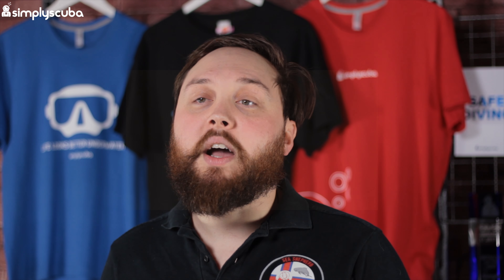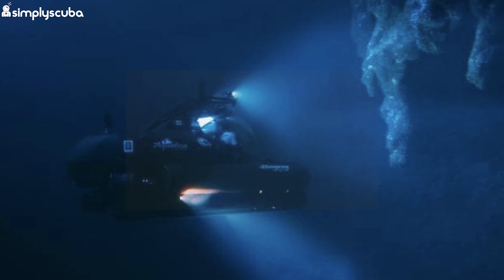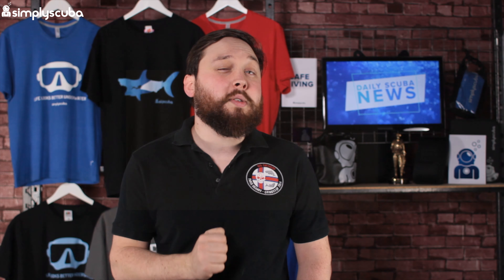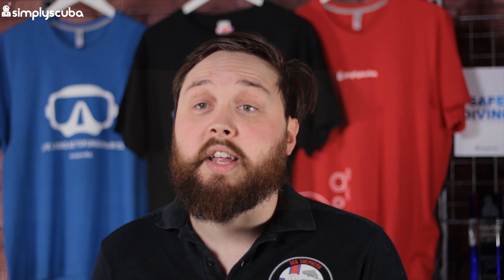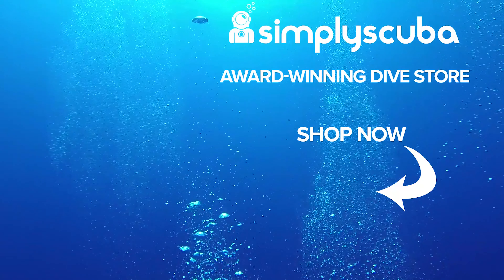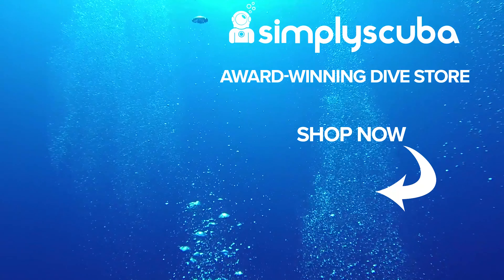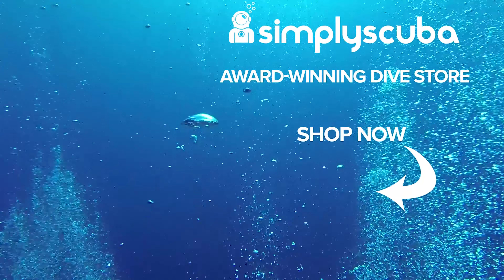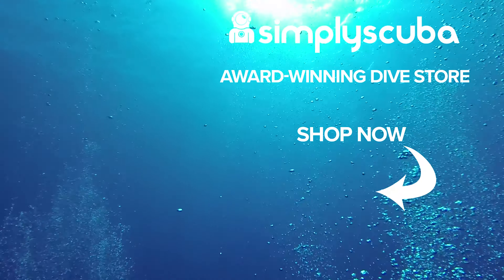Daily Scuba News - Exciting discovery made inside Great Blue Hole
At the start of February Shaun spoke about Richard Branson and co-heading down the great blue hole and finding a load of plastic, it was a rather sad story that really woke a lot of people up when it comes to plastic pollution, to watch that video just click on the link that’s just popped up.

Ok so fast forward to well now… the same team who are now on dry land have gone through there data and have found something rather interesting, and no it wasn’t more plastic. Whilst going down to the holes seabed they carried out a 360 sonar scan of the hole to which as of recording is nearly completely rendered.

Sources

Team
Presenter(s): Mark Newman
Writer(s): Shaun Johnson
Editor(s): Shaun Johnson